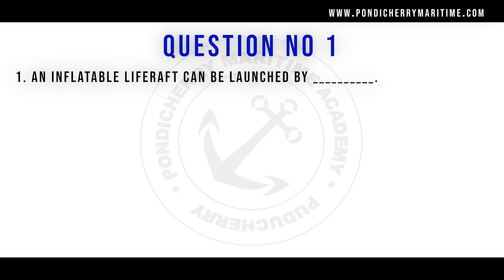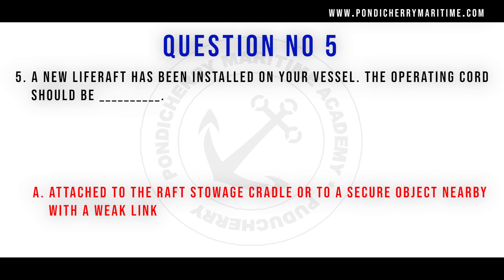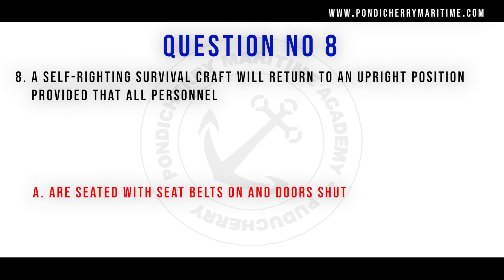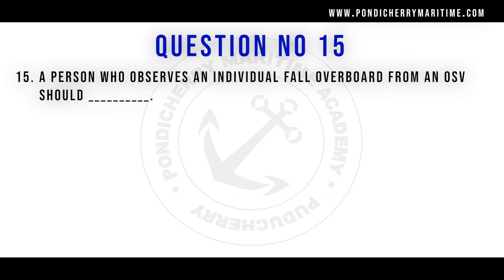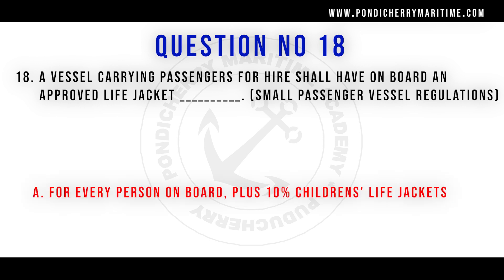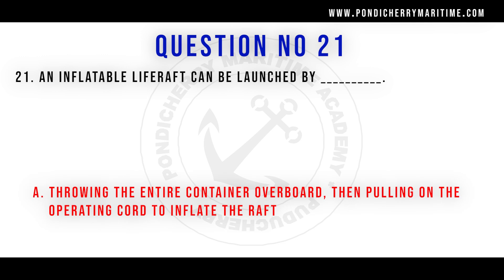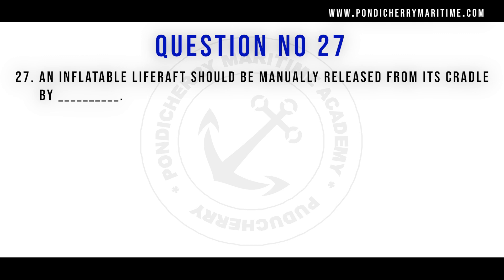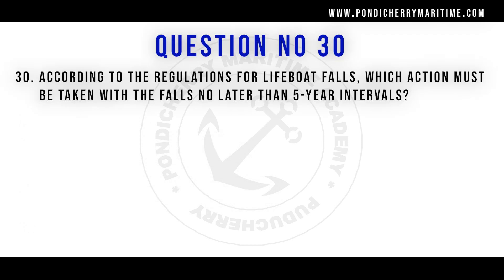PSCRB Exit Exam Model Questions PART 3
Proficiency In Survival Craft And Rescue Boats (Pscrb)  DGS Online Exit Exam.

0:00 Introduction
0:47 AFTER YOU HAVE THROWN THE LIFERAFT AND STOWAGE CONTAINER INTO THE WATER, YOU INFLATE THE LIFERAFT BY
0:57 A NEW LIFERAFT HAS BEEN INSTALLED ON YOUR VESSEL. THE OPERATING CORD SHOULD BE
1:59 ACCORDING TO THE CHEMICAL DATA GUIDE, THE FLASH POINT FOR THE GRADE B FLAMMABLE LIQUID PIPERYLENE IS
2:09 A RIGHT-HANDED PROPELLER WILL CAUSE THE SURVIVAL CRAFT TO
2:27 AS A VESSEL CHANGES COURSE TO STARBOARD, THE COMPASS CARD IN A MAGNETIC COMPASS
3:17 A VESSEL CARRYING PASSENGERS FOR HIRE SHALL HAVE ON BOARD AN APPROVED LIFE JACKET
3:46 AN INFLATABLE LIFERAFT IS THROWN INTO THE WATER FROM A SINKING VESSEL. WHICH ACTION OCCURS AUTOMATICALLY AFTER THE PAINTER TRIPS THE CO2 BOTTLES TO INFLATE THE RAFT?
4:14 A DRILL MUST BE CONDUCTED IN THE USE OF THE LINE THROWING APPLIANCE AT
4:43 AFTER HAVING THROWN THE LIFERAFT AND STOWAGE CONTAINER INTO THE WATER, THE LIFERAFT IS INFLATED BY